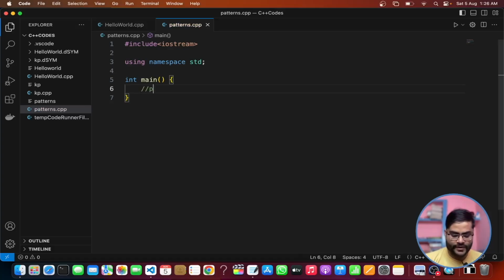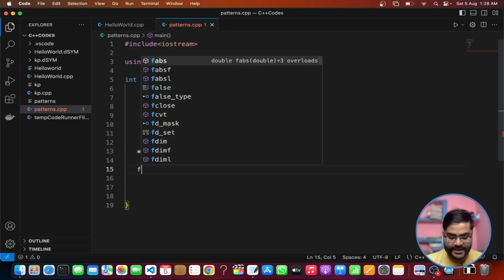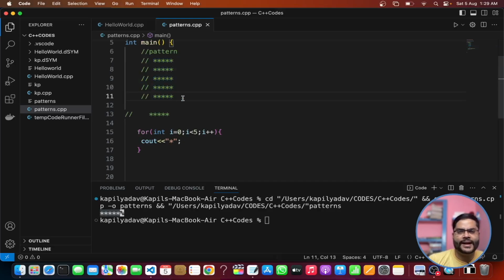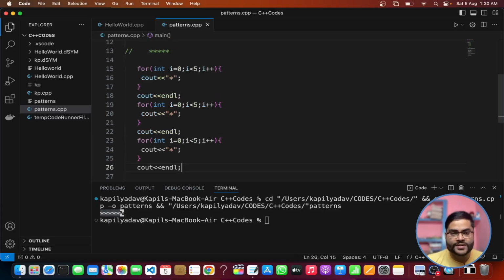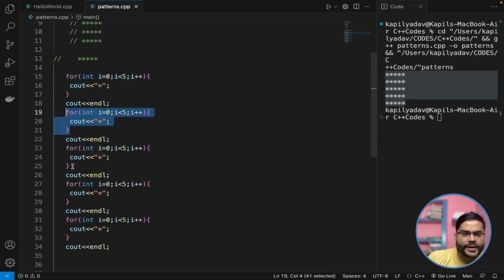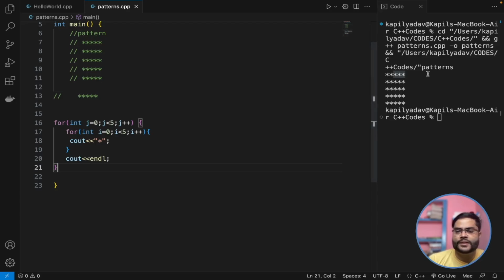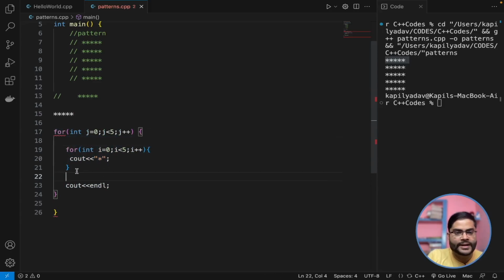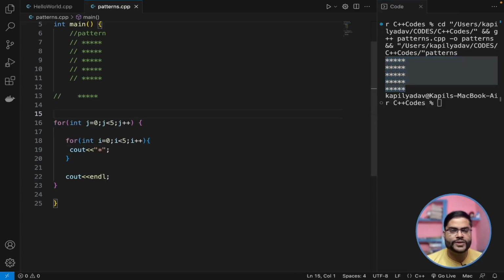1. Rectangular Star Pattern || Must do Pattern Problem Series || Programming Basics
In this Lecture, I have Discussed the basic of Loops and Cover the Rectangular Star Pattern